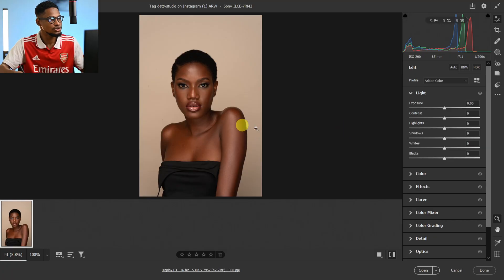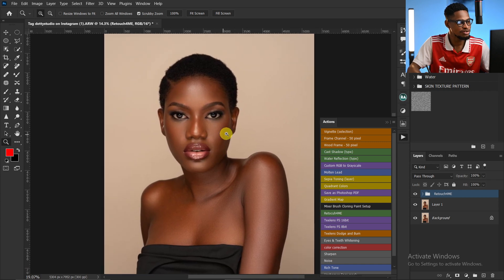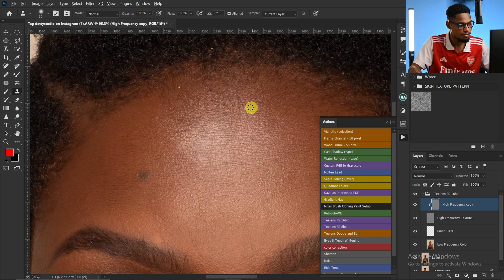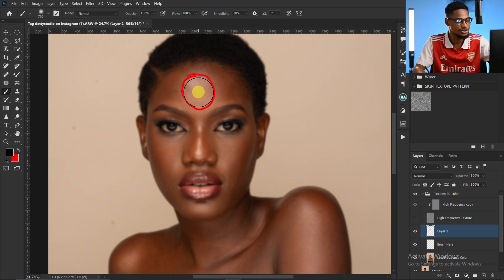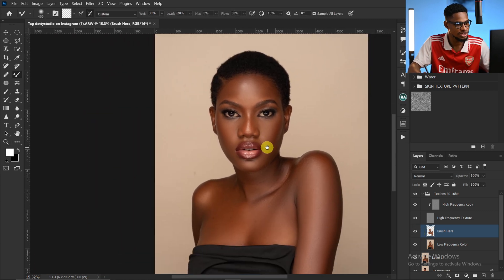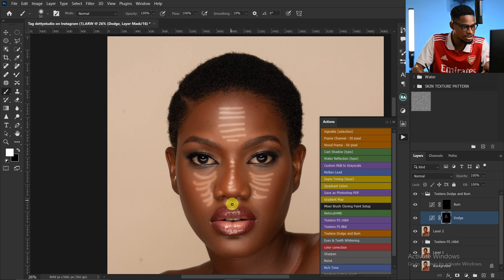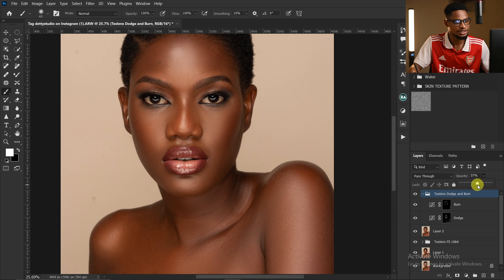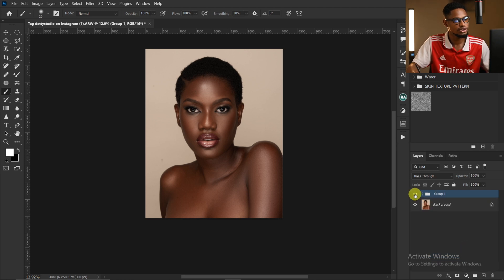High-End Skin Retouching Tutorial for Beginners using photoshop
Learn how How to Retouch your photo using adobe Photoshop, and Adobe Camera Raw, I explained how you can use Frequency Separation to remove Blemishes and also how you can use it to smooth the skin using the mixer brush tool.

CREDITS
●Photo credit detty studios